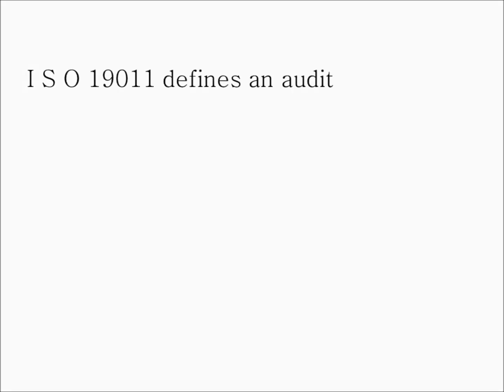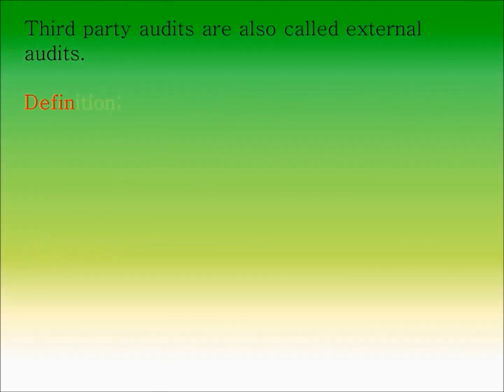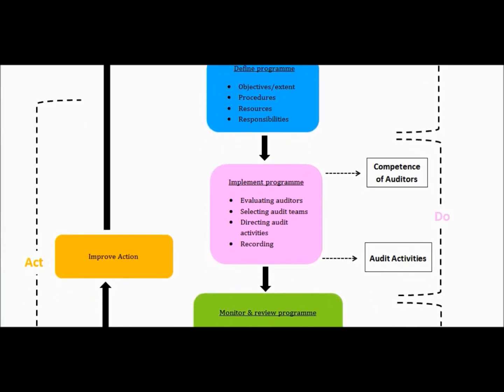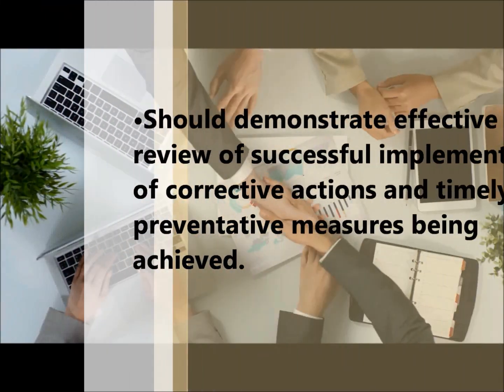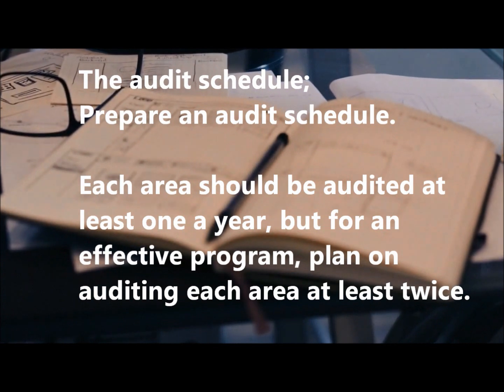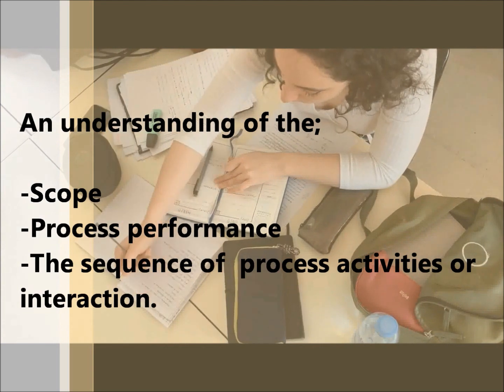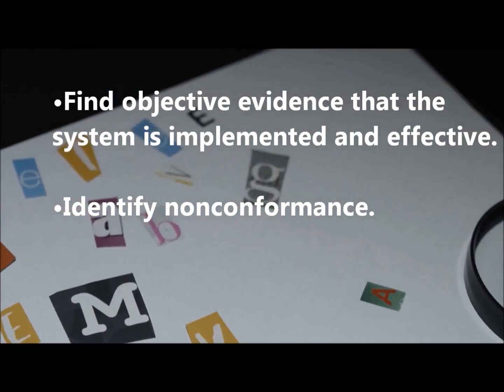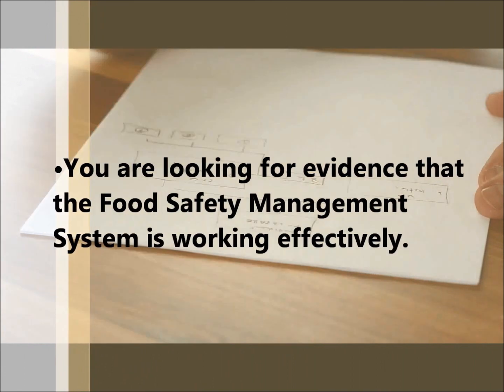FSMS - Internal Audits, How to conduct an internal audit on FSMS ?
This video content ;
1.What is an audit ?
2.Types of audits.
3.What is an internal audit?
4.P-D-C-A Cycle.
5.Key principles of internal audits.
6.Planning internal audit program.
7.Internal audit steps.
8.How to prepare the audit check list?
9.Auditor’s Task.
10.Techniques of auditing.